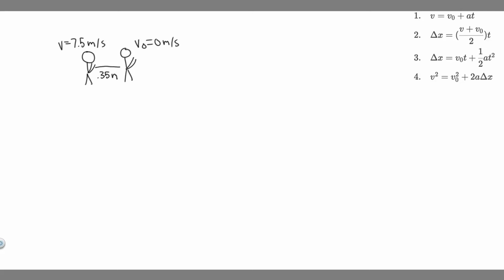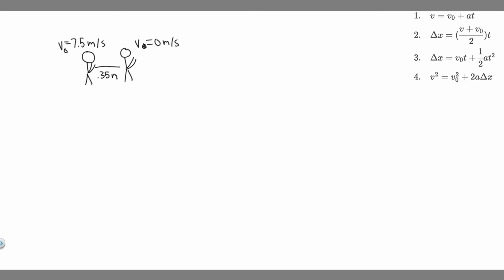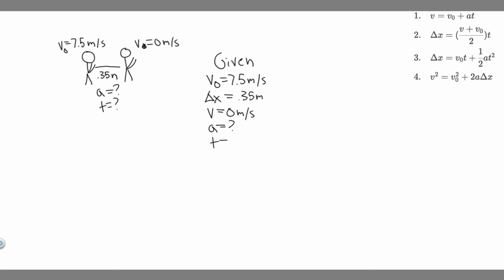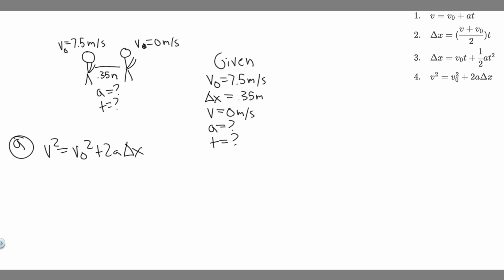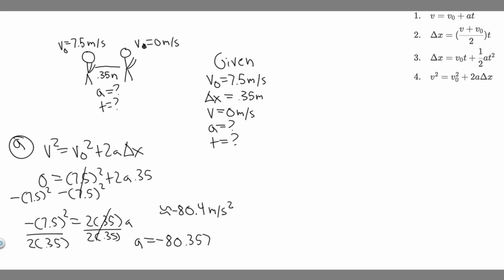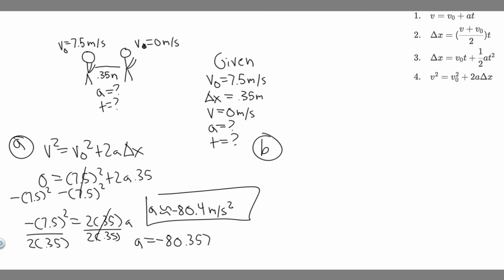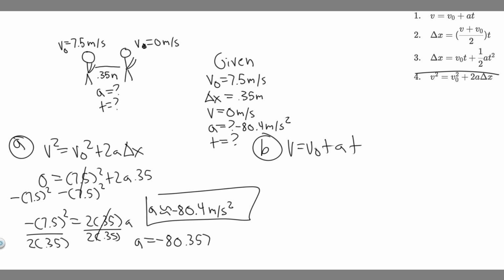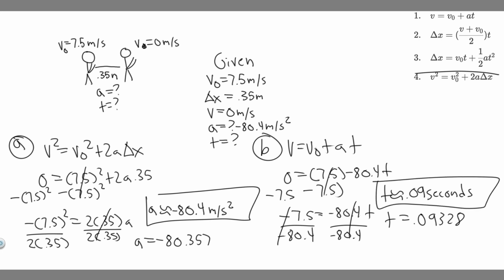An unwary football player collides with a padded goalpost while running at a velocity of 7.50 m/s an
An unwary football player collides with a padded goalpost while running at a velocity of 7.50 m/s and comes to a full stop after compressing the padding and his body 0.350 m. (a) What is his deceleration? (b) How long does the collision last?